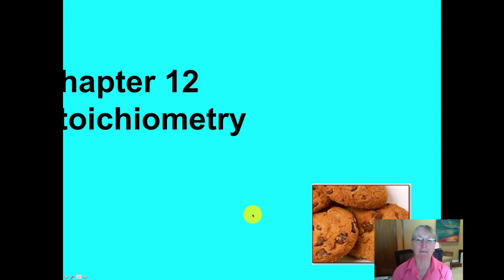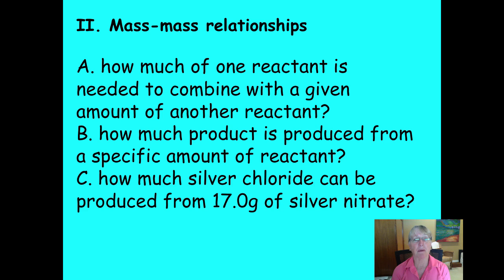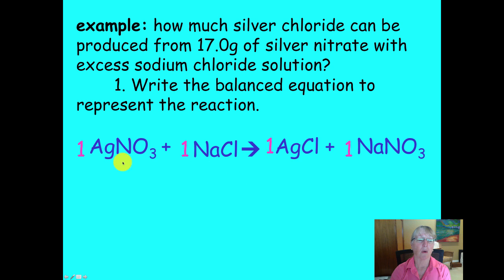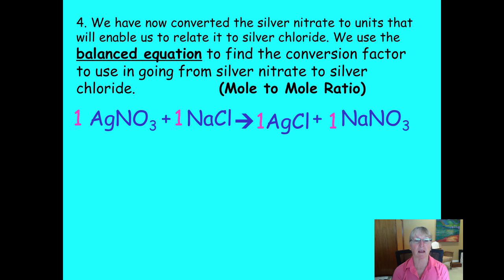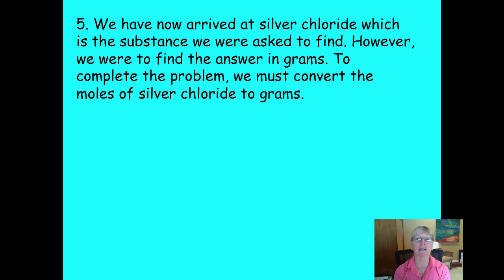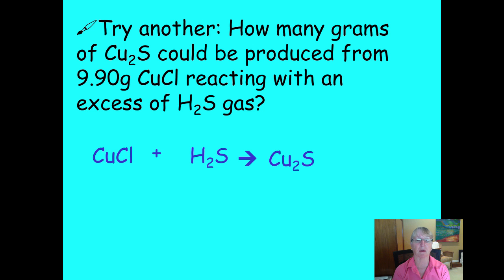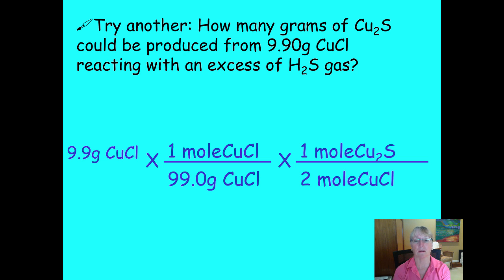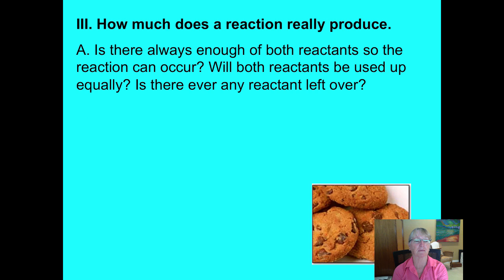Chapter 12 Stoichiometry Vodcast 1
This vodcast explains the solution of mass-mass type problems